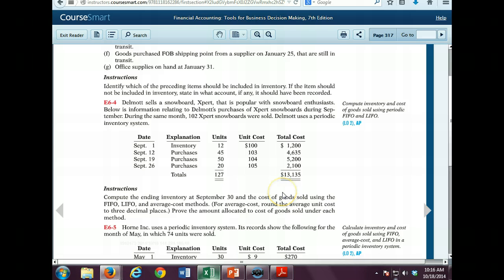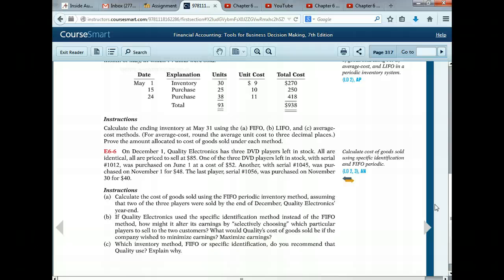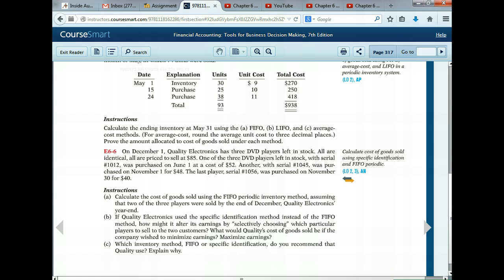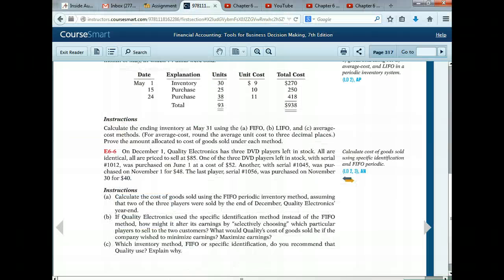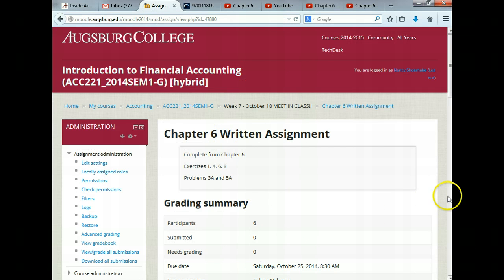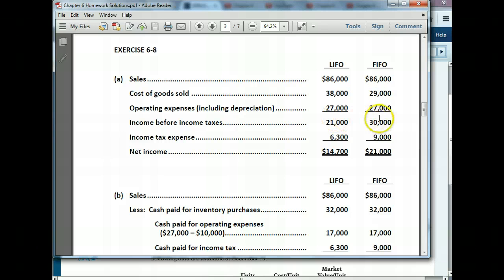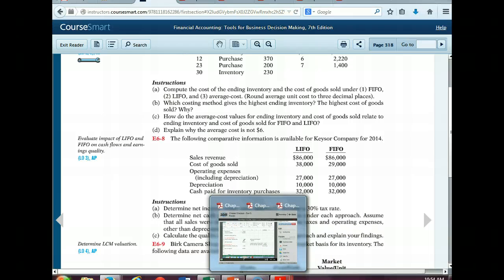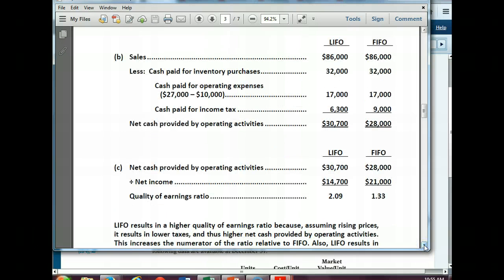Chapter 6 Lecture - Part 7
Chapter 6 Principles